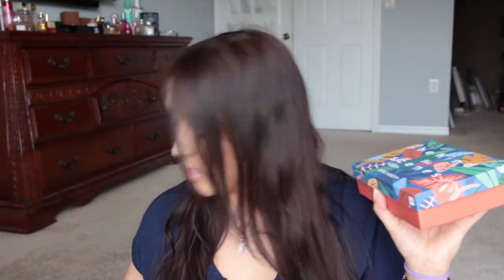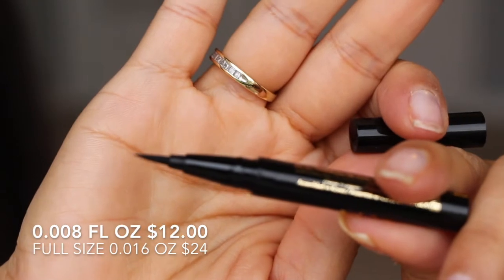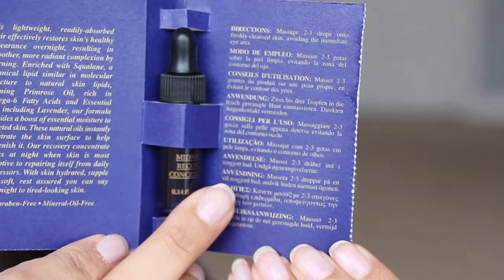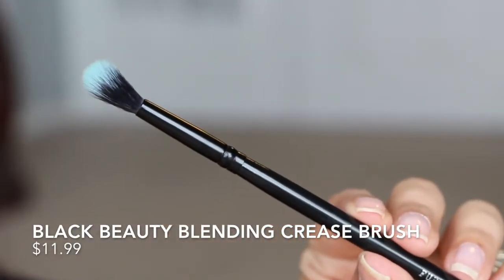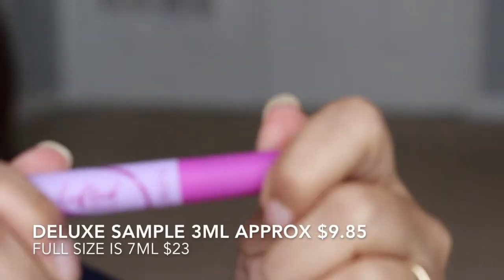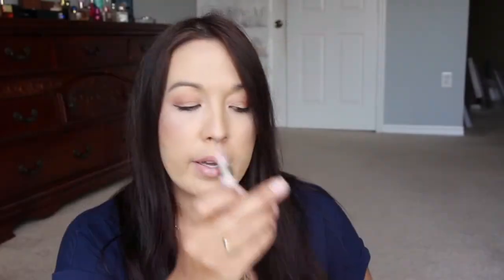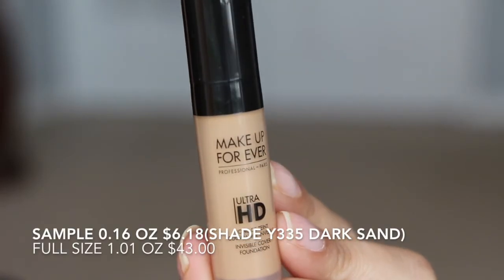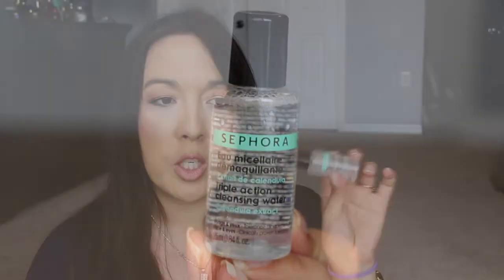$10 Beauty boxes